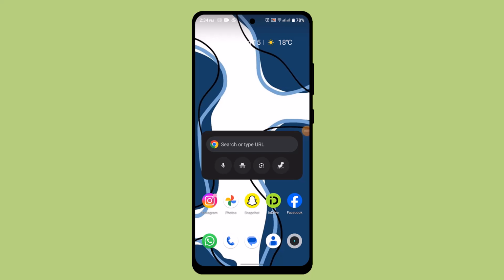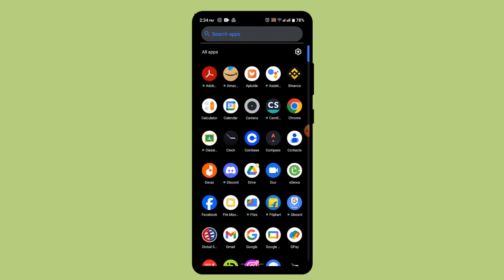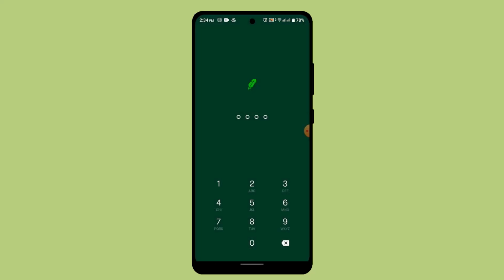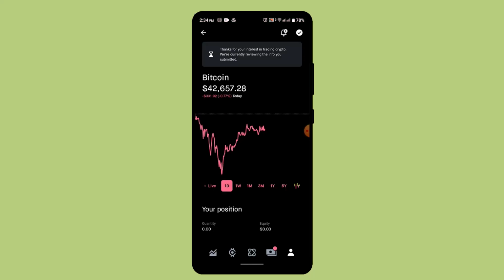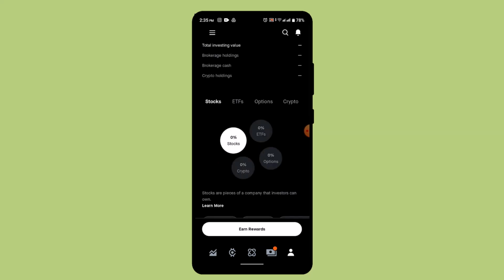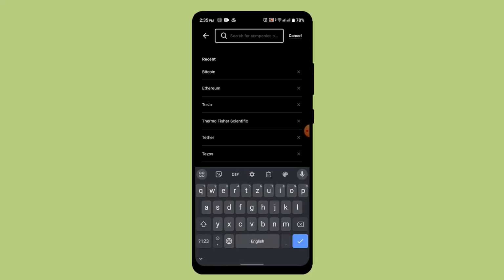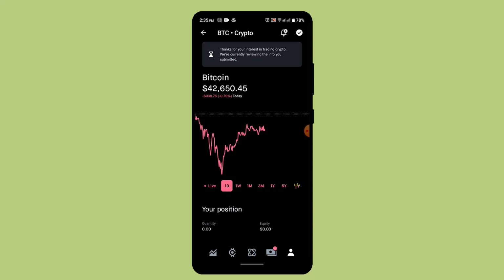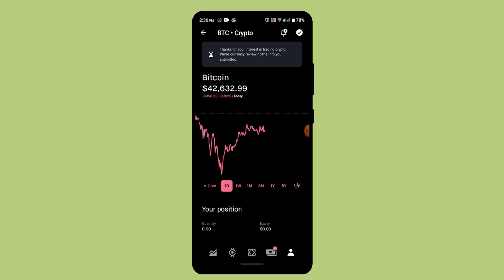How To Sell Options On Robinhood Before Expiration !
This Video Is based on How you can Sell Options On Robinhood Before Expiration

Chapters / Timestamps
0:00 Introd
0:15 Info
0:22 Sell Options On Robinhood Before Expiration
1:19 Outro